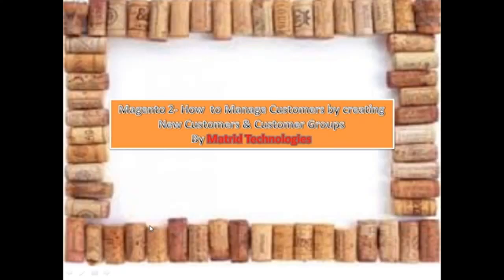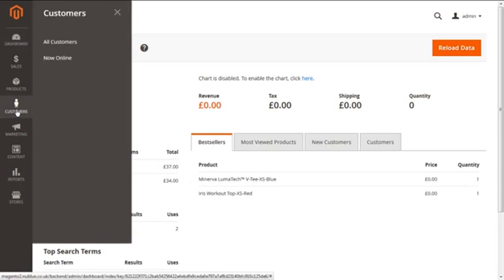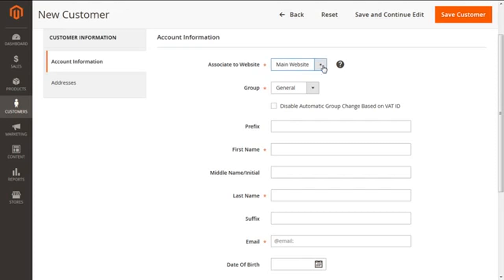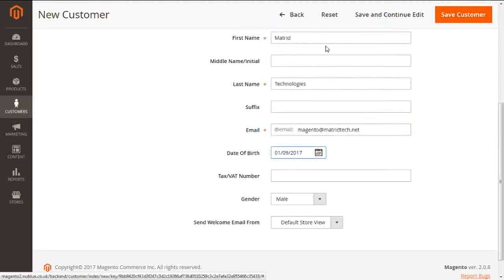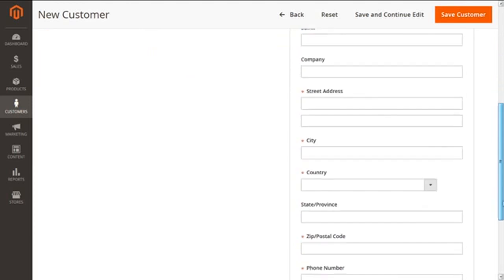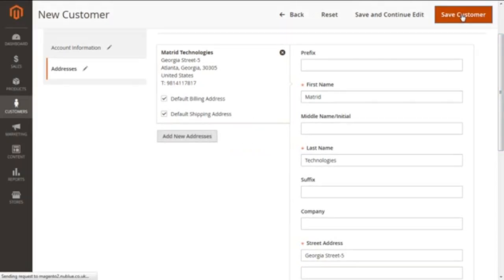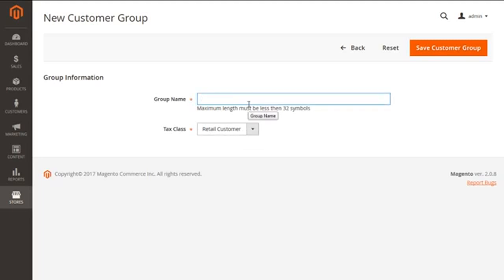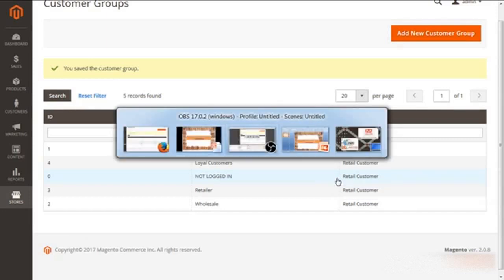Magento 2 - How to Manage Customers & Customer Groups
This video will help to add & manage customers & customer groups for your Magento 2 store.